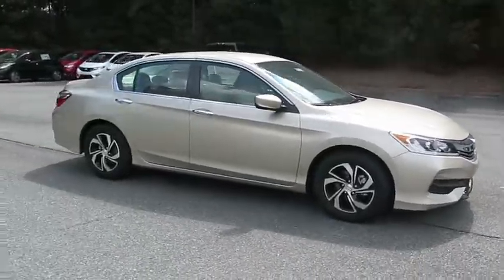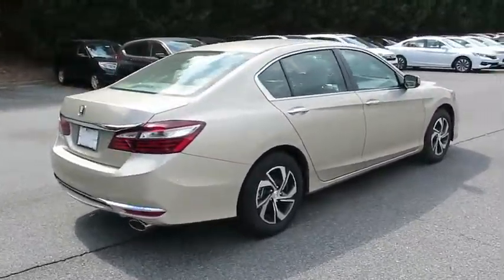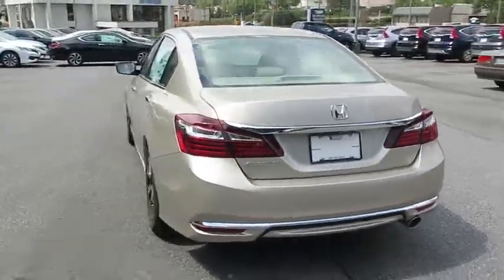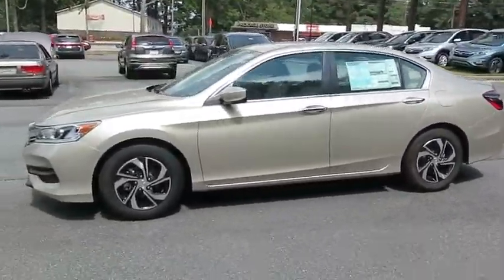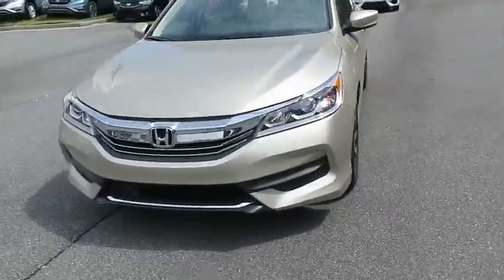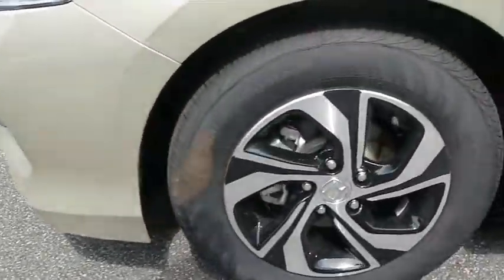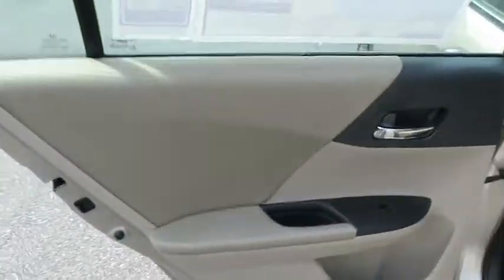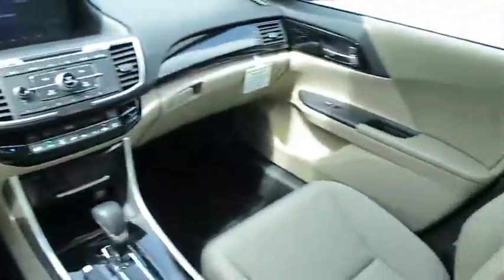2016 Honda Accord Sedan Marietta, Atlanta, Roswell, Woodstock, Kennesaw, GA 487105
2016 Honda Accord Sedan
2016 Honda Accord Sedan LX - Stock#: 487105 - VIN#: 1HGCR2F34GA157410